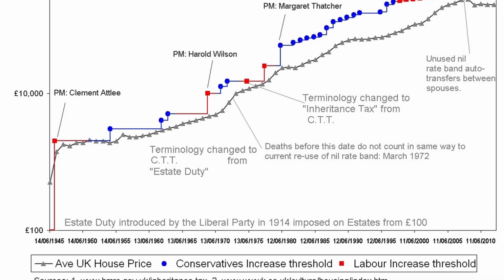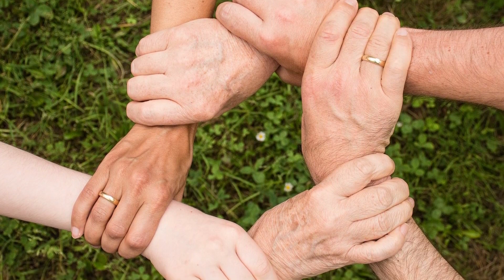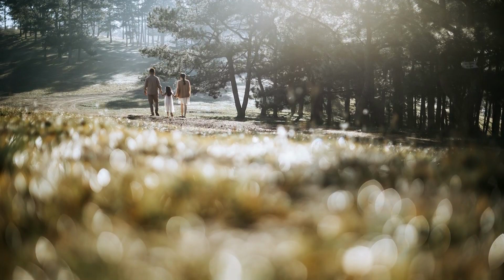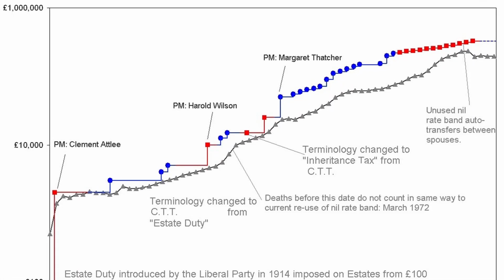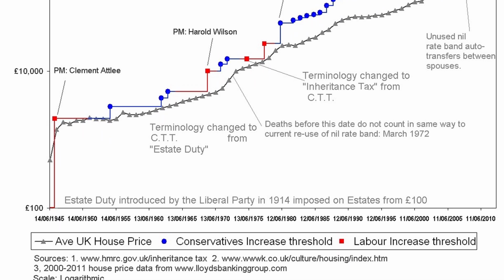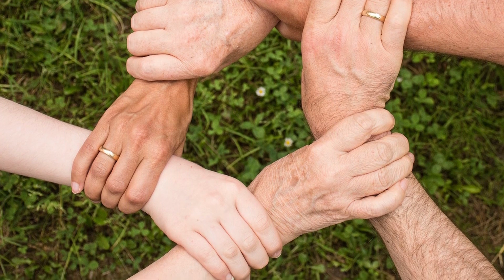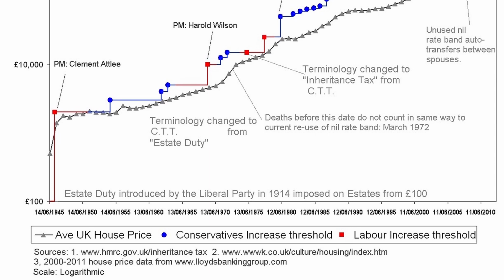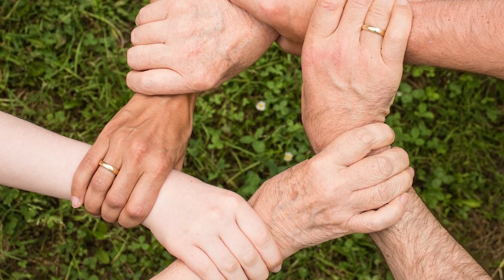Inheritance Tax: The Secret Wealth Predator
Unpack the mysteries of inheritance tax in the United Kingdom with this AI-generated video from Wikipedia.

Learn about the impact it has on wealth transfer, how it affects families, and its role in the UK tax system. Navigate through its history, the controversies it has sparked, and the strategies people use to manage it. Whether you're intrigued by its implications for estate planning or curious about its socio-economic effects, this video delves into the facets of one of the most debated taxes today.

ATTRIBUTIONS:

Sodacan (ed. Safes007), [A]
[U]0/0d/Coat_of_Arms_of_the_United_Kingdom_%281837%29.svg

Sodacan, [B]
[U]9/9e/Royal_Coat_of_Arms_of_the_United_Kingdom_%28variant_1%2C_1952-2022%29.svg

Adam37, [B]
[U]3/35/Inheritance_Tax.jpg